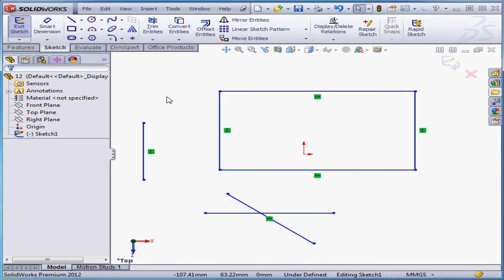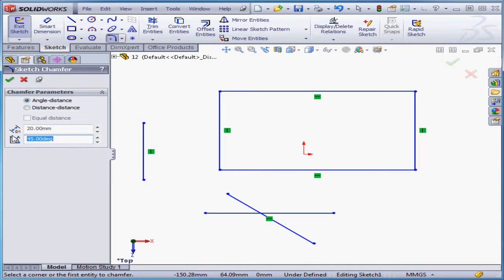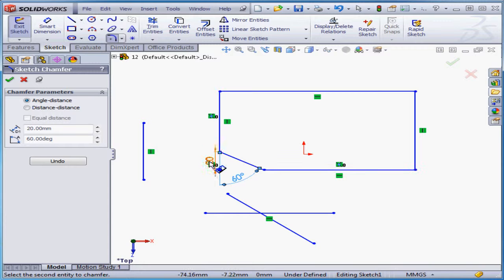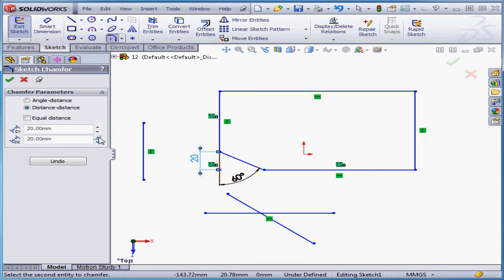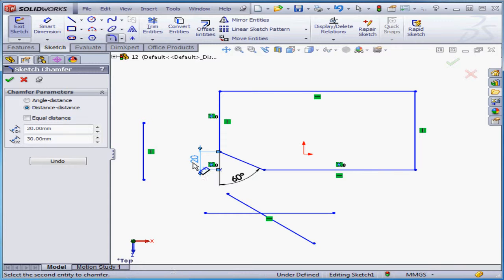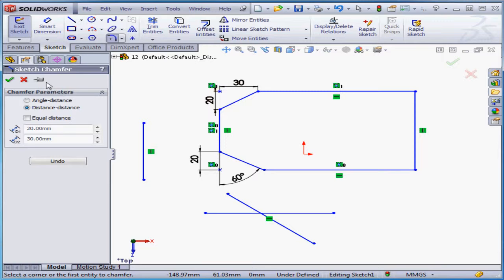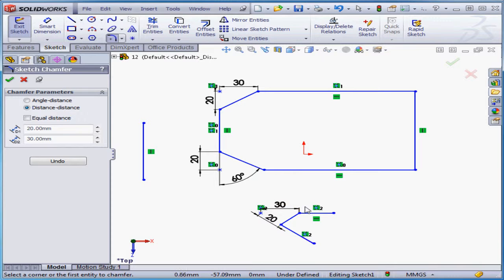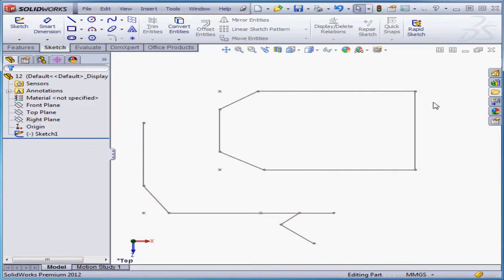SolidWorks Tutorial - Lesson 12: 2D Chamfer